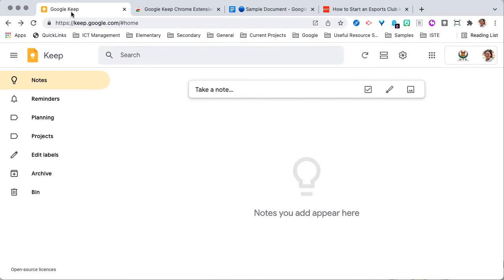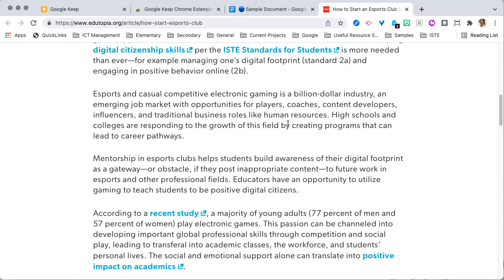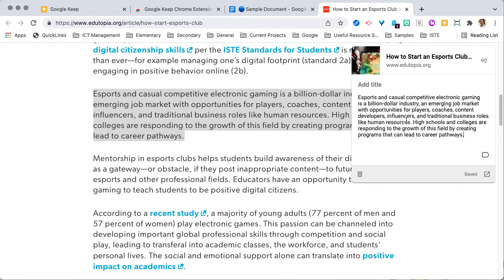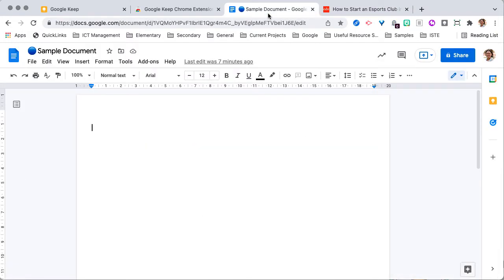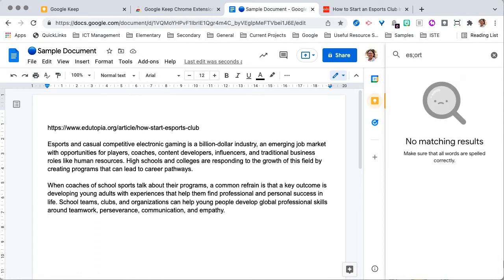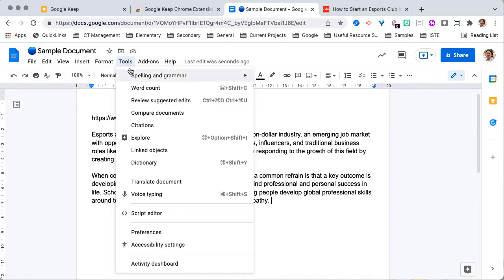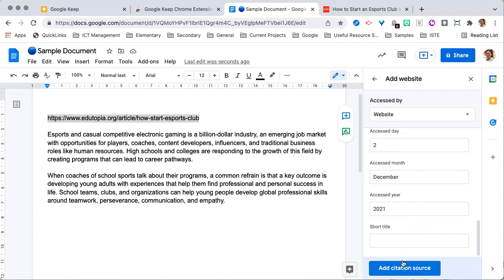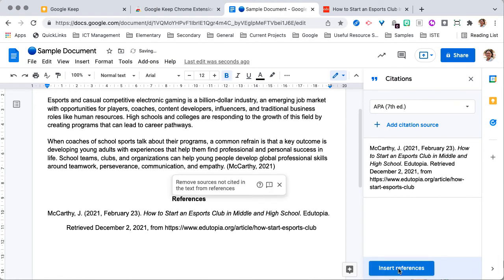Organizing research with Google Keep and Google Docs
Use Google Keep to gather and organise your research notes, and then build your research response in Google Docs. Build your citations list and do your in-text citations with the citation tool in Google Docs - no more EasyBib!